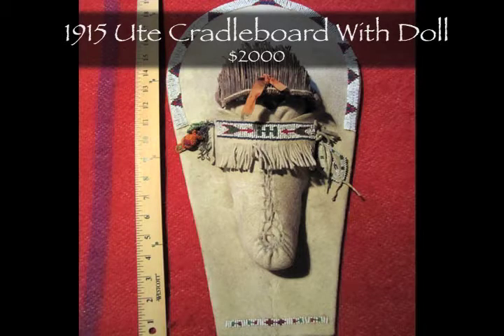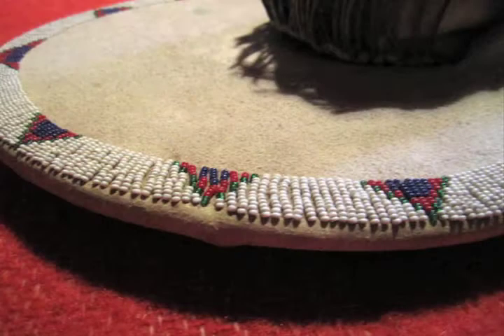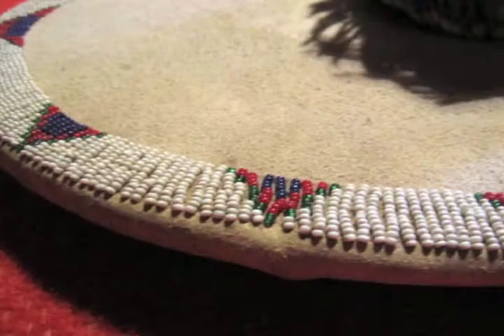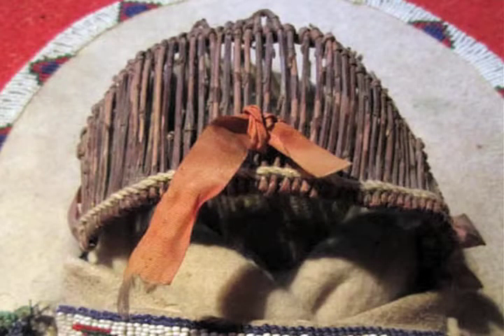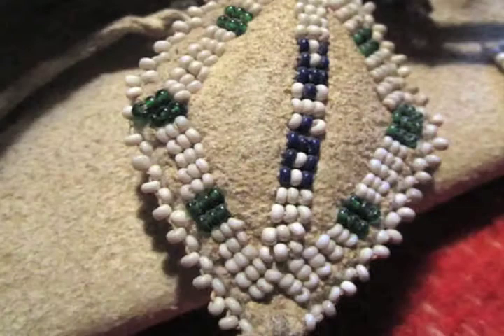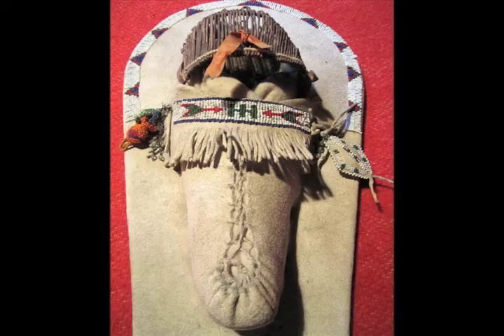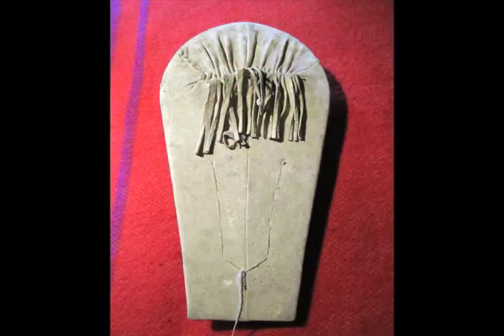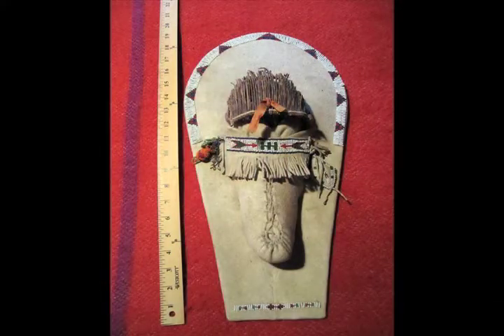Frontier Plunder Indian Trading Post - Ute Cradleboard With Doll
White Braintanned Buckskin Childs Toy Cradleboard With Doll
- Ute cradleboard with doll
- This cradleboard was in the Hurricane, Utah Museum on display for many years
- It was made for a local woman's grandmother, now deceased, when she was a child living with early Mormon settlers among the Ute on the Fort Duschene Indian Reservation
- All of the beadwork on the cradleboard is lazy stitch
- The hood is made of willows of fine willow twigs stitched together with a natural fiber
- the edge of the cradleboard hood is finished with heavy cotton string and adorned with three faded grograin ribbons in purple, orange, and yellow
- Inside the cradleboard is a light flannel cotton blanket enclosing a simple smoked buckskin doll's head with the features drawn on with pencil
- There are wonderful fetishes adorning this cradle
- On the right side is a small triangular umbilical cord pouch attached to the fringe with a small length of a glass and brass rosary
- The case is beaded in white, green and blue
- On the left side are two small medicine bags or miniature pouches, one of which is peyote stitched in orange, blue, red, black and green
- The second fetish bag resembles an olla in shape and is beaded in green and white
- The cradleboard is fringed in the back
- The beadwork and buckskin are in very nice shape though show a good patina of age
- The hood of the cradleboard has some broken rods, though it still holds its shape as can be viewed in the pictures
- This cradleboard is of the size that would hang on a young girl's back in imitation of her mother's full size cradleboard
- This is a rare piece, as these dolls were usually destroyed in child's play and not many survived
- The cradleboard hangs 19 1/4" long x 10" at its widest point
- Native American Dolls & Kachinas
- Frontier Plunder Indian Trading Post